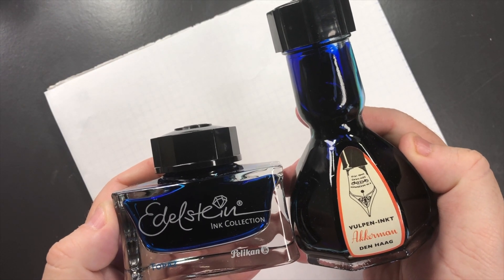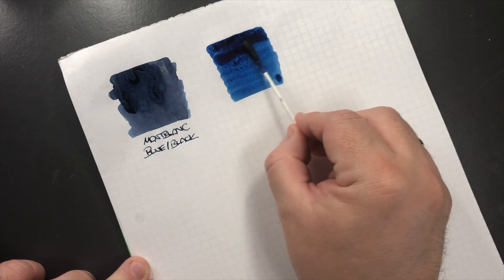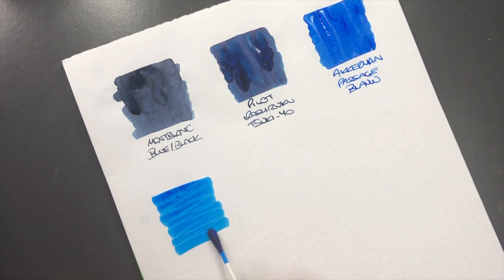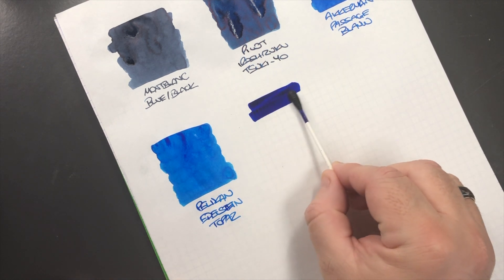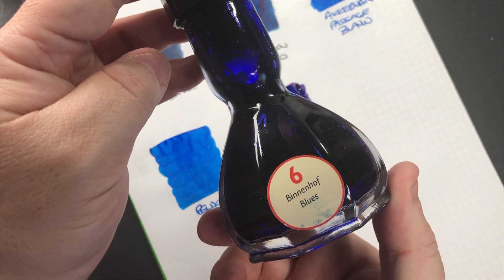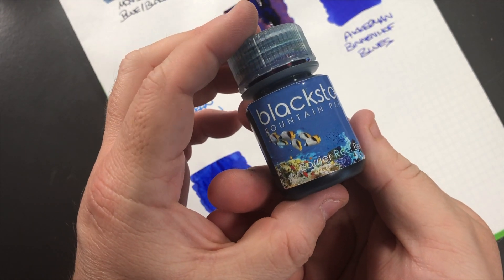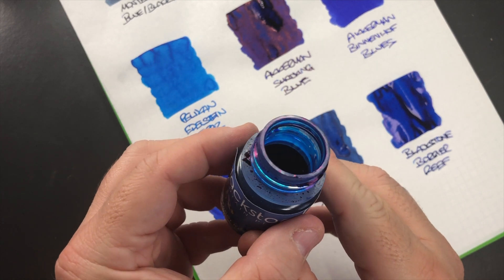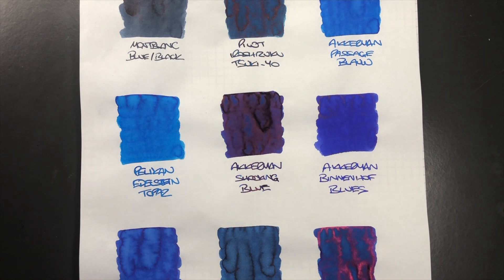Blue Inks Comparison #1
In this video I compare some Blue Fountain Pen inks that I have in my collection.

Inks compared in this video...
- Montblanc Blue/Black
- Pilot Iroshizuku Tsuki-Yo
- Akkerman Passage Blauw
- Pelikan Edelstein Topaz
- Akkerman Shocking Blue
- Akkerman Binnenhof Blues
- Akkerman Delfts Blauw
- Akkerman Dutch Masters Cerulean Blauw Van Vermeer
- Blackstone Barrier Reef